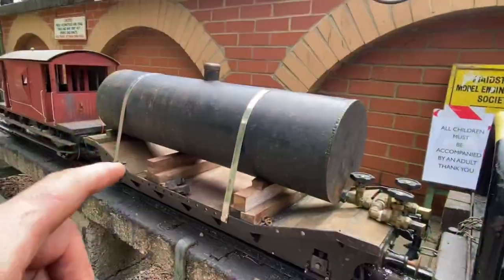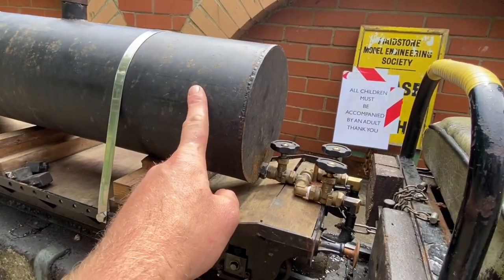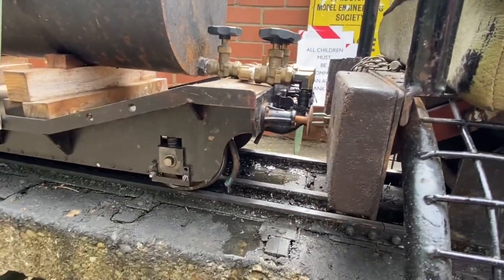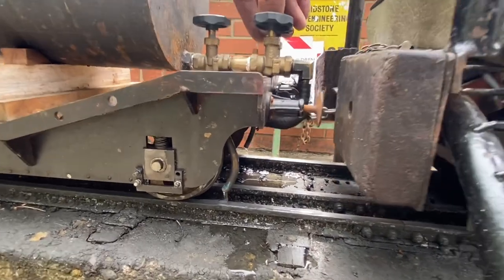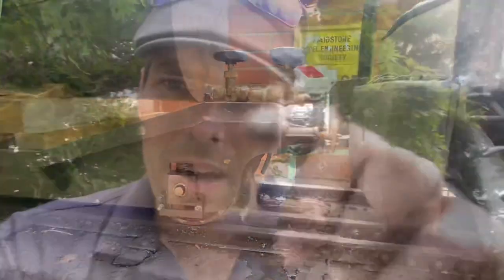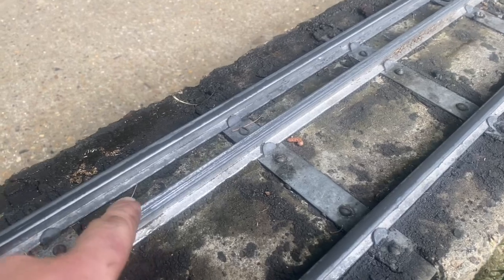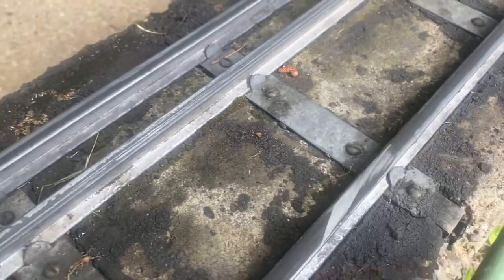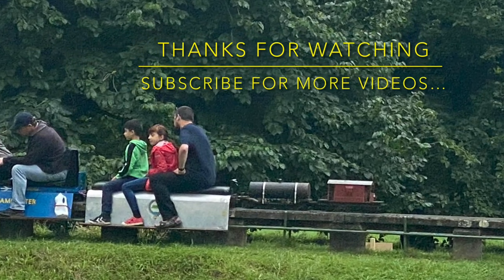5” track cleaning wagon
A look into the track cleaning wagon that I built for use at our club track.